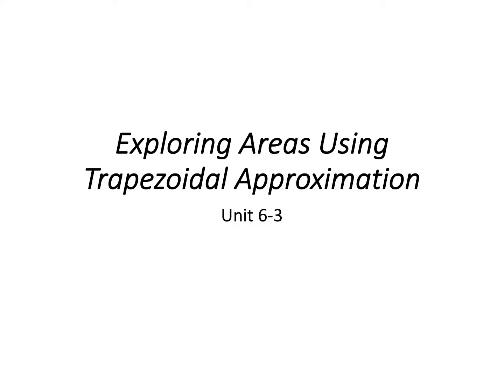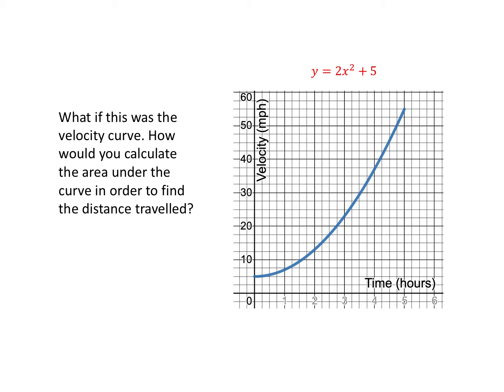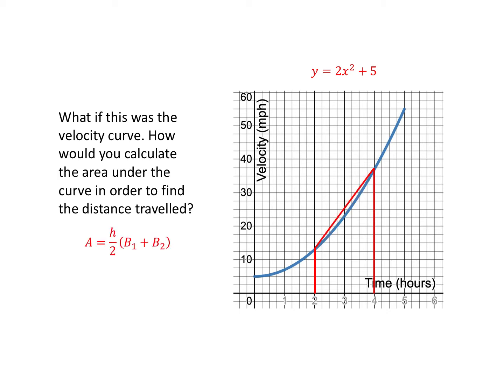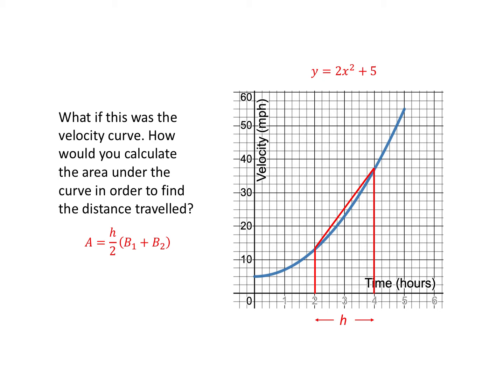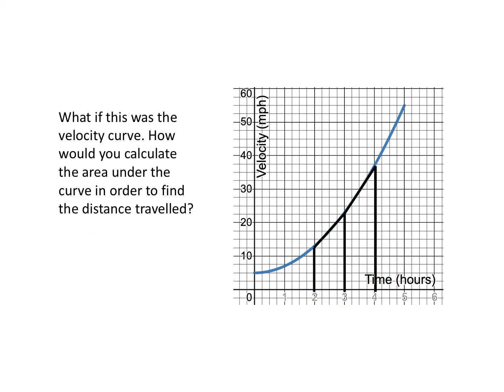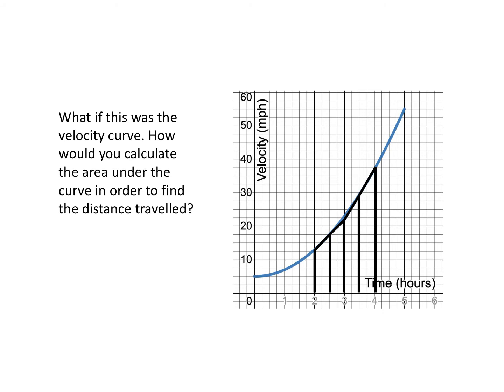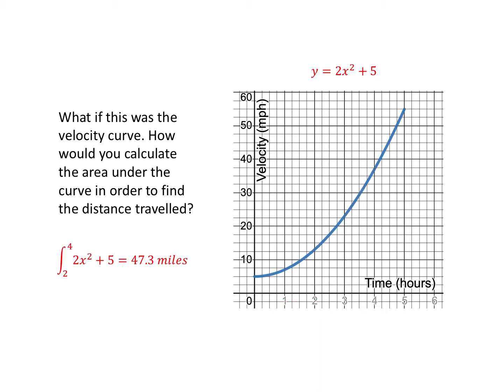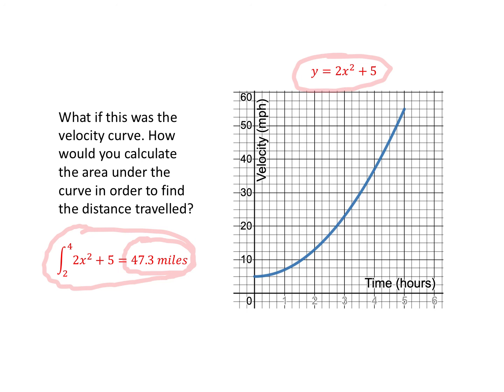6-3_exploring_areas_using_trapezoidal_approx.mp4